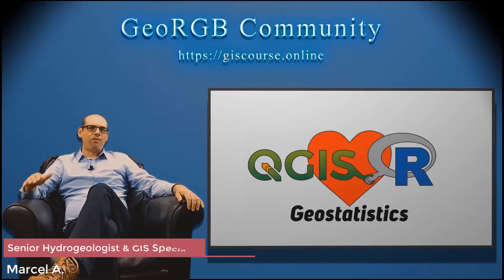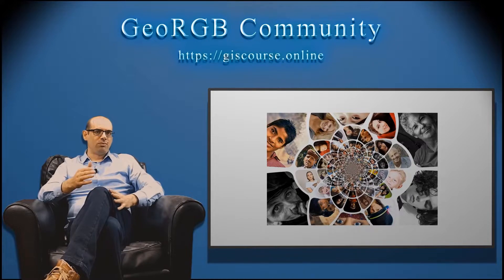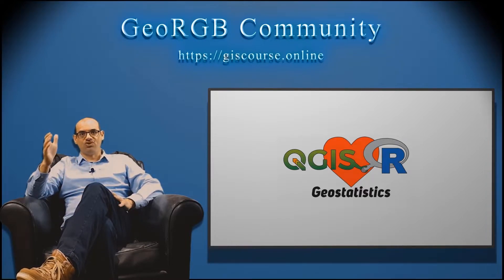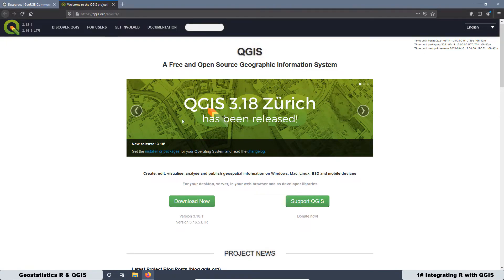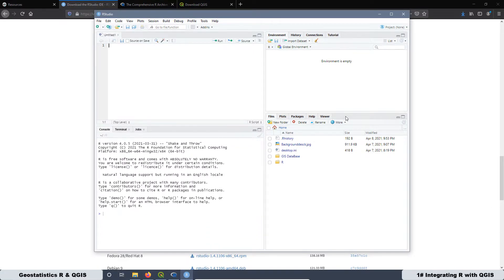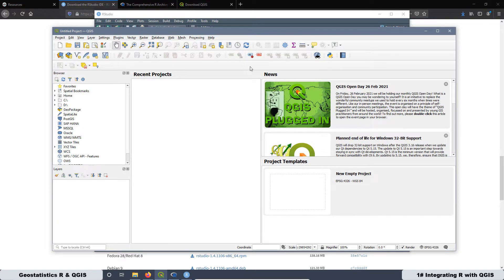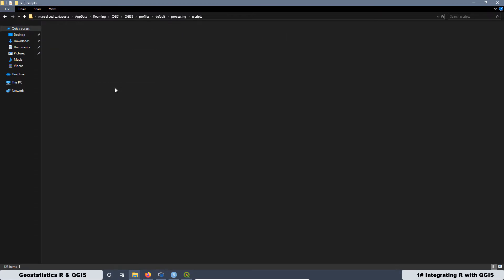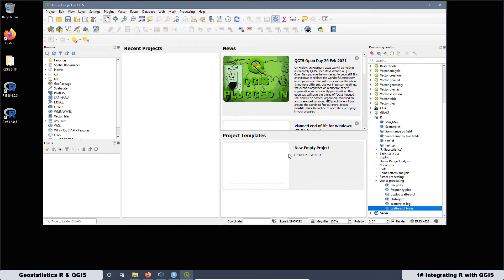💡 01 Geostatistics Course for beginners. Integrating R with QGIS.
Lesson 1 is an introduction of the course. Also, we are going to see how to download QGIS, R and Rstudio.  Later, we are going to integrate R in QGIS. At the end, we are going to download some scripts to be used in QGIS.

Course objectives

About the course, three are the words that define the Geostatistics Course for Beginners; geostatistics, R and QGIS.

The main goal of this course is to learn the basics, the fundamentals of the geostatistics; mainly, in the area of the exploratory data analysis. Depending on the successful of this part of the course, it could be extended to structural analysis and also, data estimation with Kriging/cokriging Interpolation.

The second goal of the course is to learn coding with R. This coding will be based in the creation of graph for data analysis, coding for testing data and coding for the estimation of values.

The third and last goal is to integrate R within QGIS. Therefore, the objective is to create our own algorithms with R, and use them in QGIS. In this way, we can create all the work flow from QGIS.

Course requisites

Anyone can be part of this course. After all, the level of the course is for beginners. Thus, no previous knowledge is required, as we are going to start from zero. The explanations are going to be very simple and with real examples. It is a step-by-step course, easy to follow and easy to apply what you are learning. I am going to provide everything for the course, lessons, data, software, etc.

Course achievements

Once finished the Geostatistics Course for Beginners, your QGIS will become a stronger tool for spatial data analysis; and most important, you will get a better understanding on the exploratory data analysis.

Course recommendations

It is not necessary to have any previous experience on geostatitics to take the course.  However, we like to recommend to watch the previous geostatitics course.